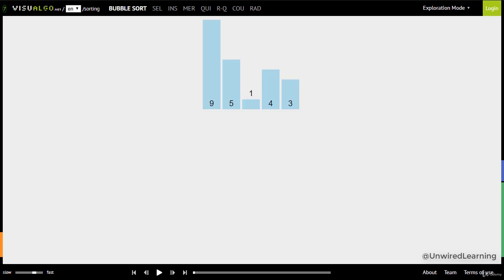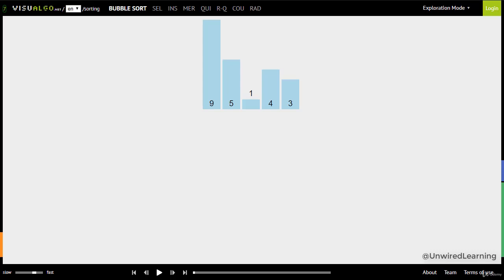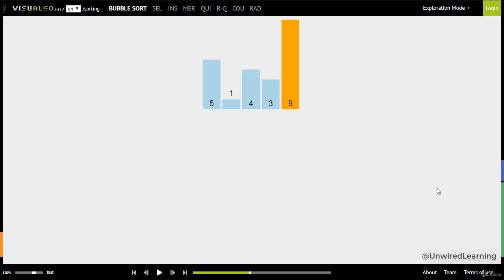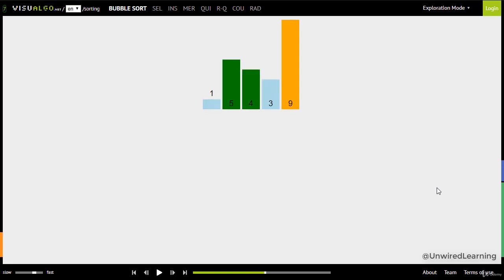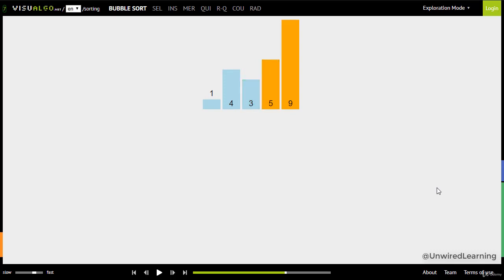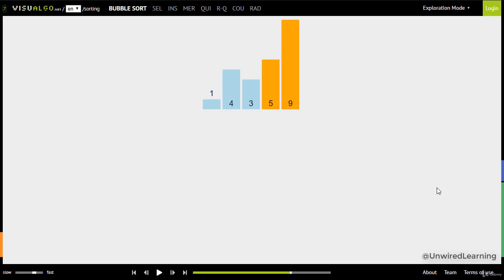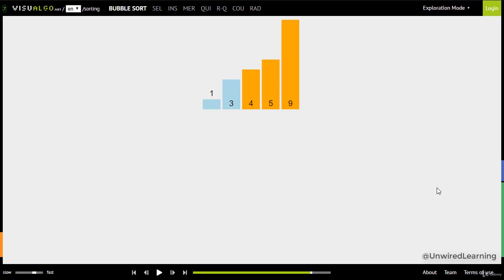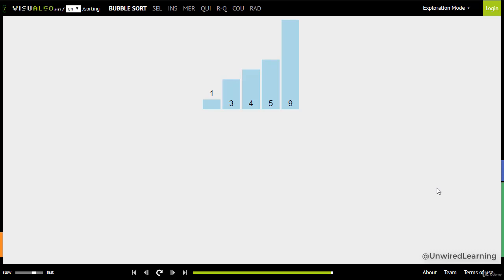Bubble Sort Visualization |Data Structures and Algorithms Python |The Complete Bootcamp